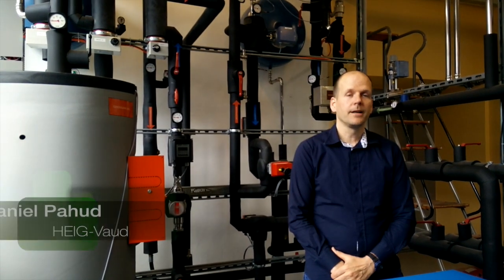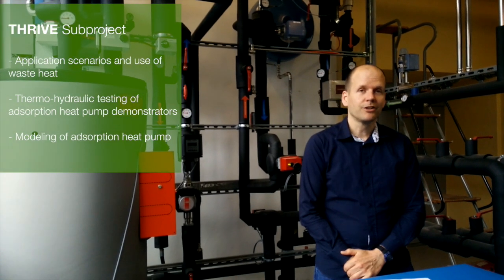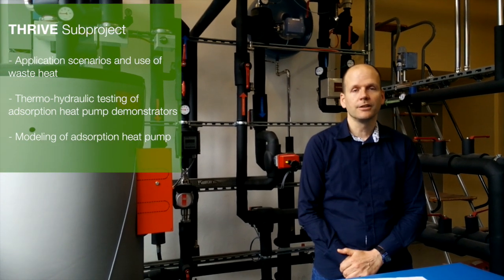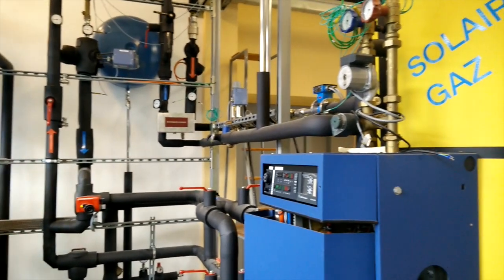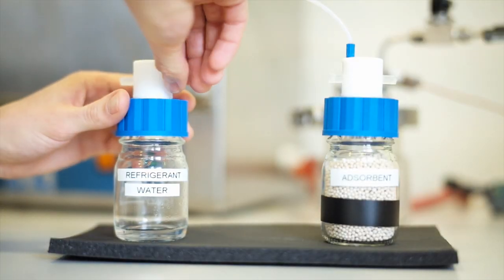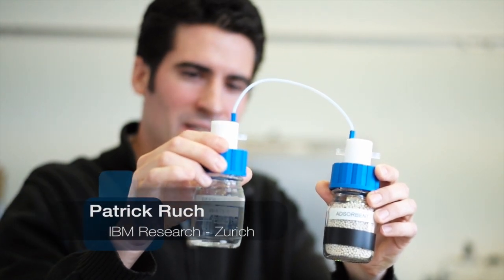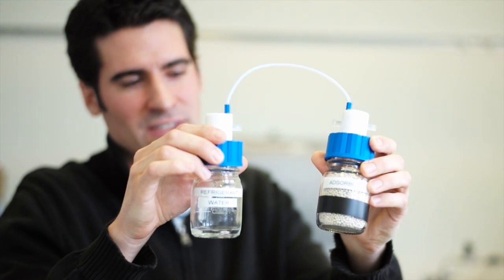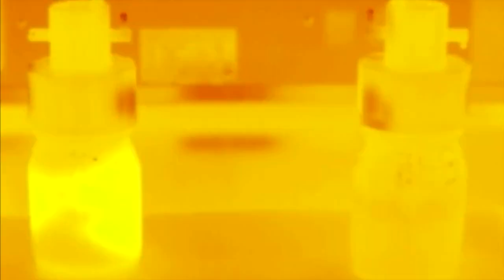Project THRIVE: Heat utilisation with solid sorption technology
The aim of this joint project is to identify application scenarios for thermally driven heat pumps for heating and cooling in Switzerland. It will also develop heat pump technology with minimal electricity requirements designed for these scenarios, and analyse the impact of the technology on the energy landscape of Switzerland, including a sustainability assessment and benchmarking.